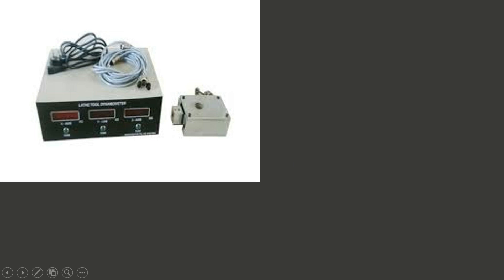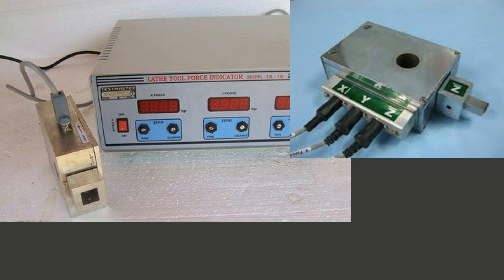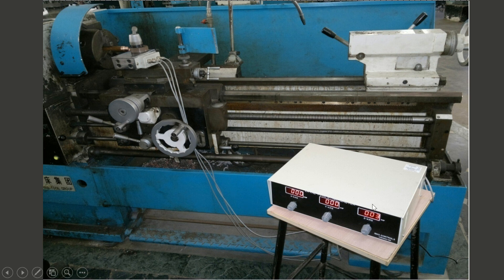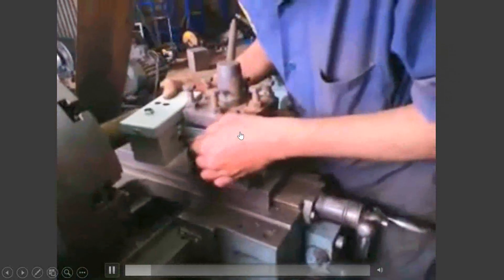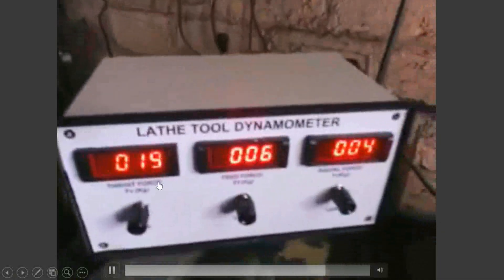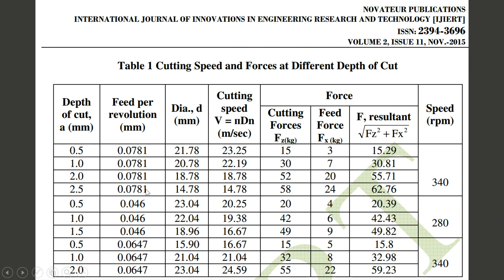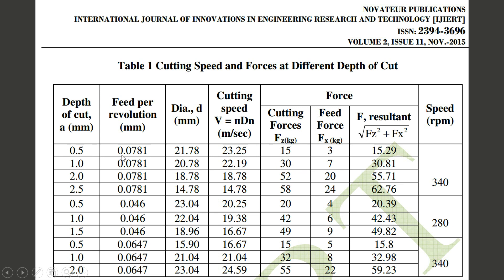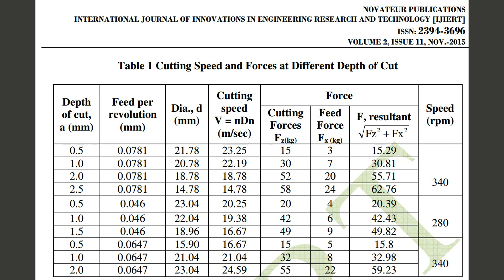Cutting Force Measurement using Tool-Force Dynamometer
How to measure cutting forces during machining on Lathe while turning using Tool-Force Dynamometer is explained here.